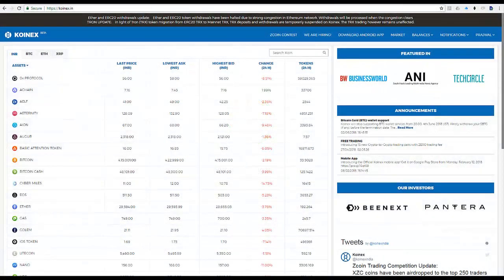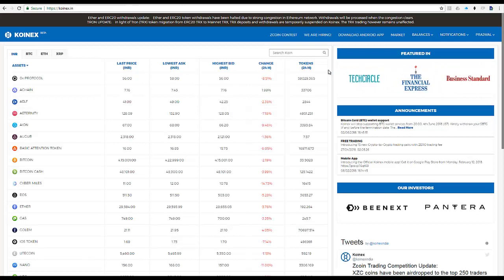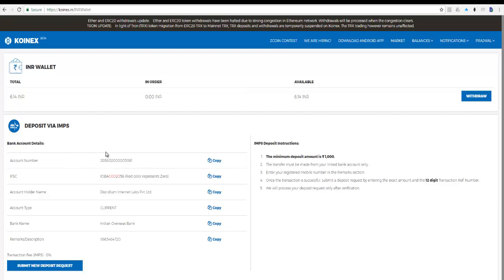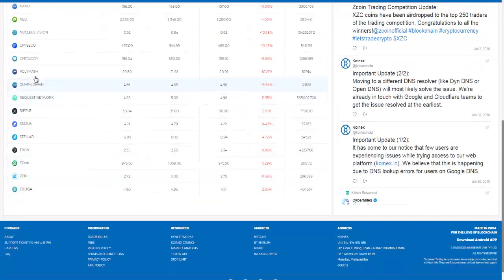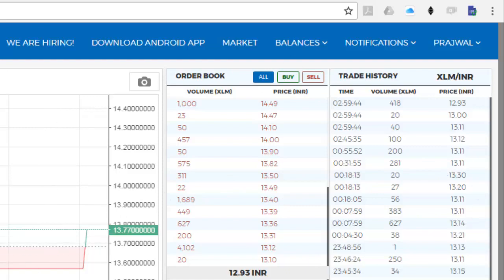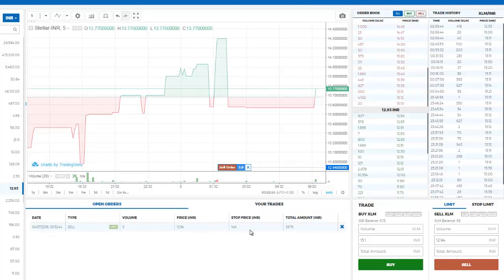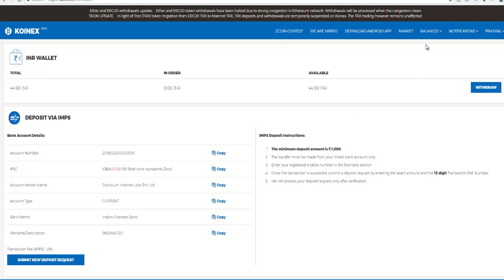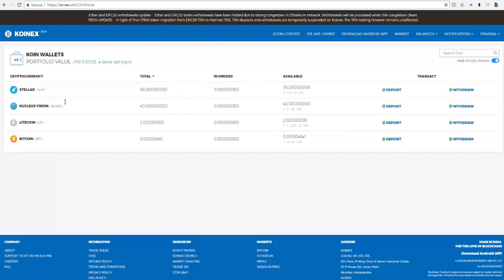Koinex New Layout Step By Step Tutorial to Buy and Sell Cryptocurrency In India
- Indian Cryptocurrency Analysis, Tools, Tutorials, Data and News